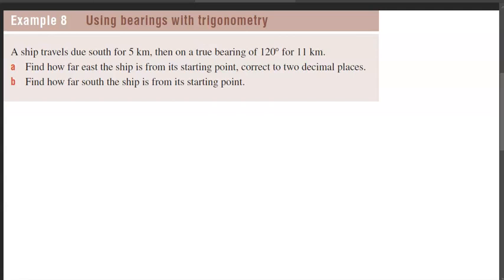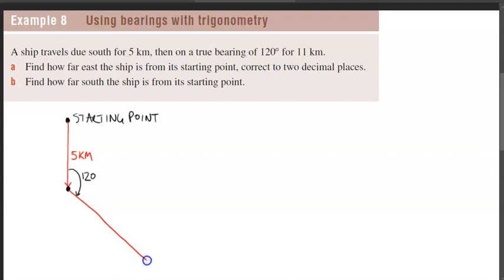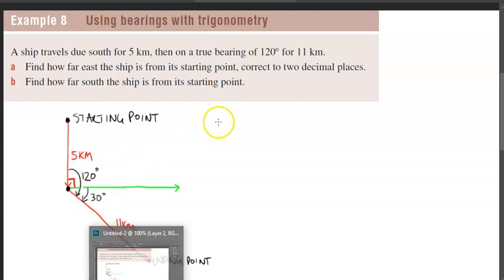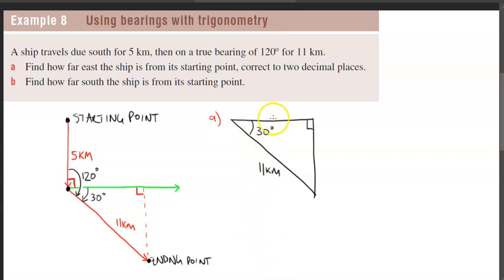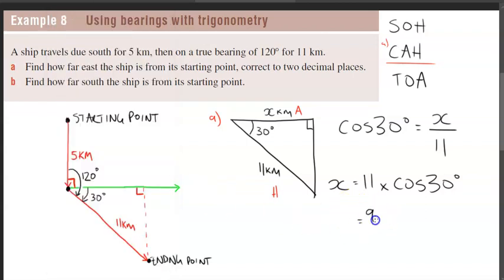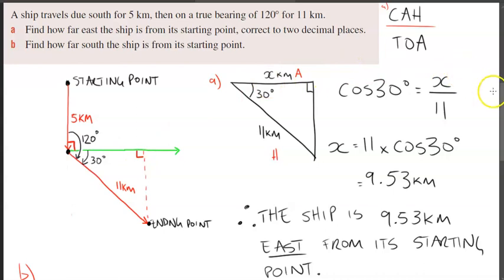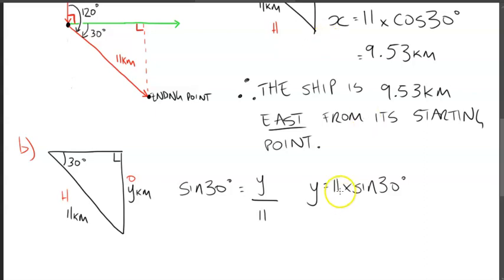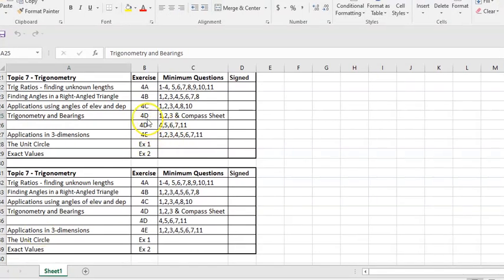901 Maths - 4D - Bearings (Part 2)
901 Maths - 4D - Bearings (Part 2)